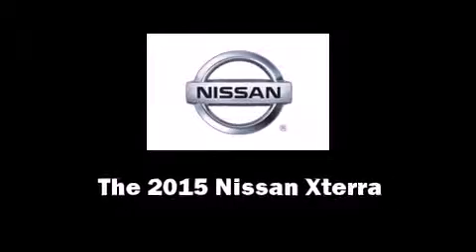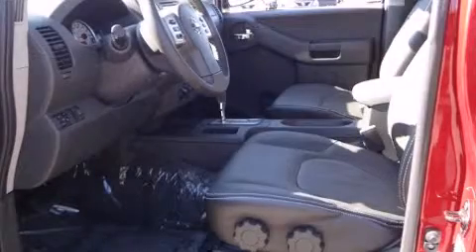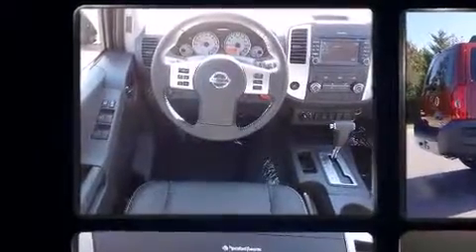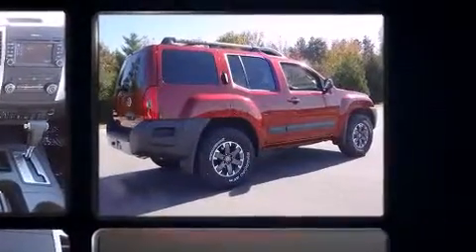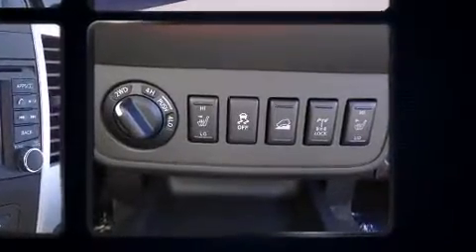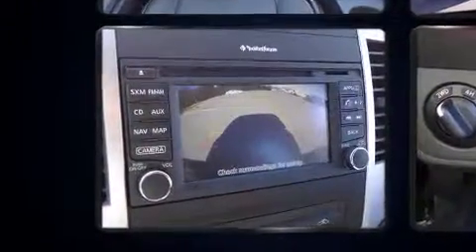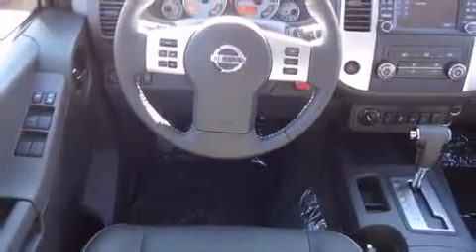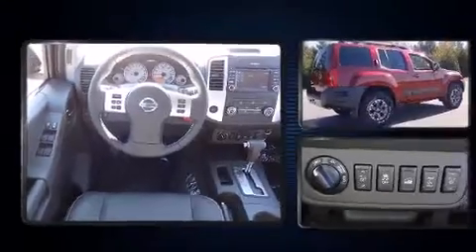2015 Nissan Xterra PRO-4X in Little Rock, AR 72210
1 Colonel Glenn Plaza Drive

Discerning drivers will appreciate the 2015 Nissan Xterra. It features an automatic transmission, 4-wheel drive, and a 4 liter 6 cylinder engine. Nissan prioritized comfort and style by including: leather upholstery, a tachometer, an automatic dimming rear-view mirror, an outside temperature display, skid plates, power windows, and much more. Premium sound drives 9 speakers, providing you and your passengers a sensational audio experience. Nissan also prioritized safety and security by including: dual front impact airbags with occupant sensing airbag, front SIDE impact airbags, traction control, anti-whiplash front head restraints, a panic alarm, and 4 wheel disc brakes with ABS. With electronic stability control supplementing mechanical systems, you'll maintain precise command of the roadway. You will have a pleasant shopping experience that is fun, informative, and never high pressured. Stop by our dealership or give us a call for more information.